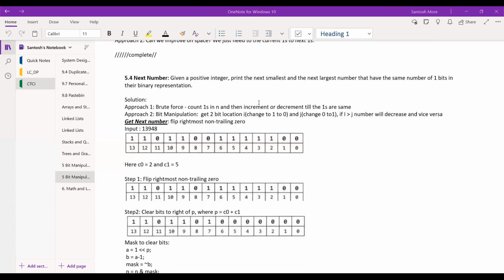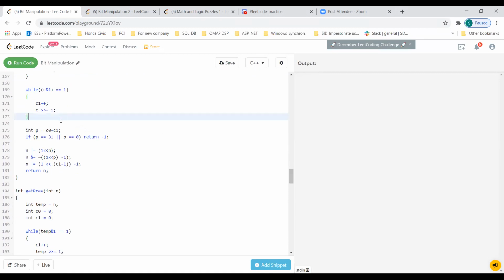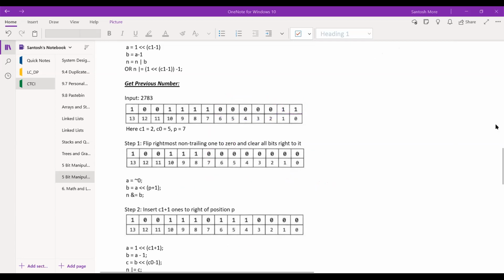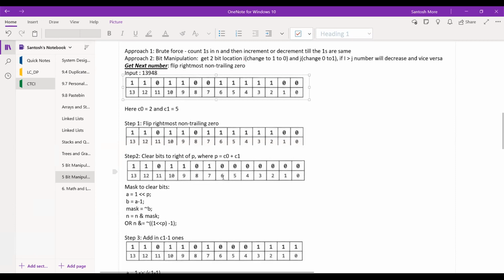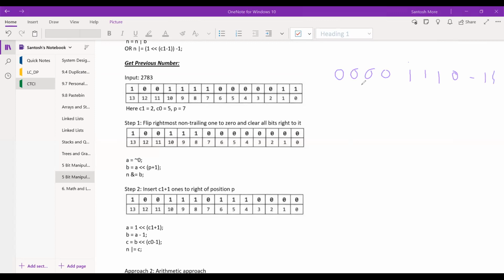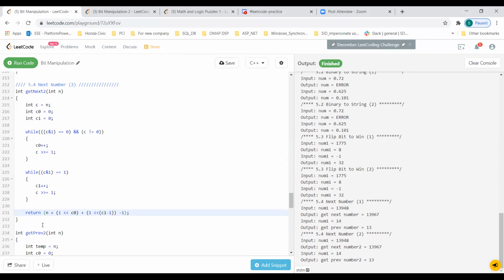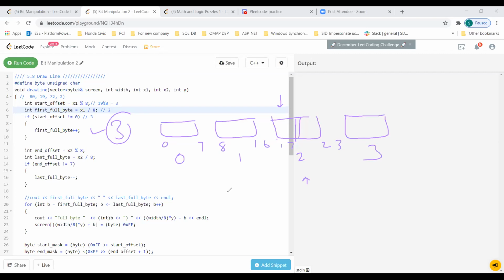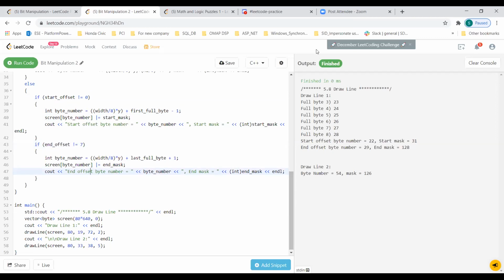Book Club CTCI CH:5 (Bit Manipulation-Part-2 of 2) - Dec 13, 2020, Cracking the Coding Interview